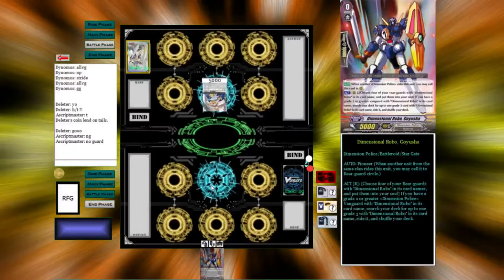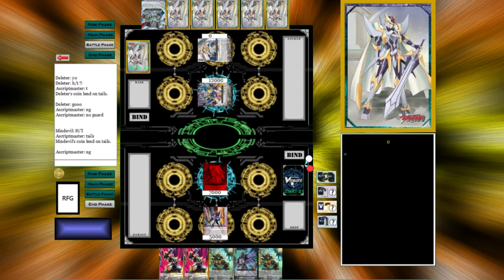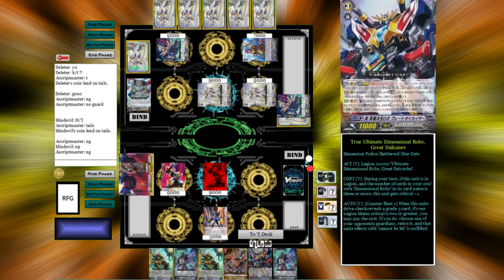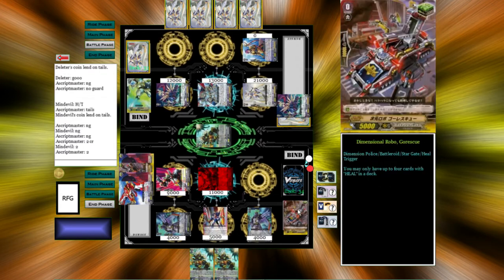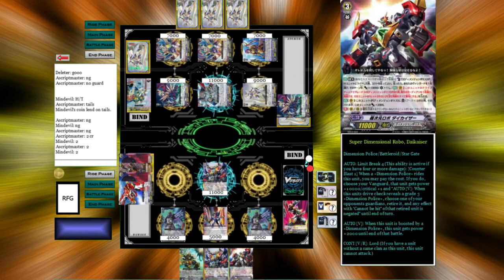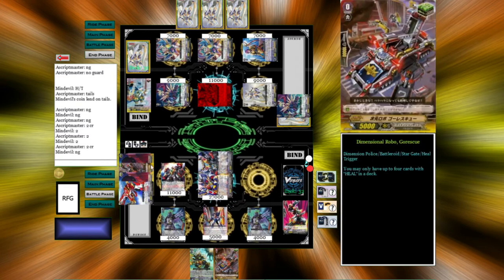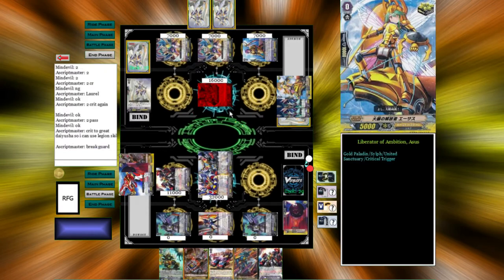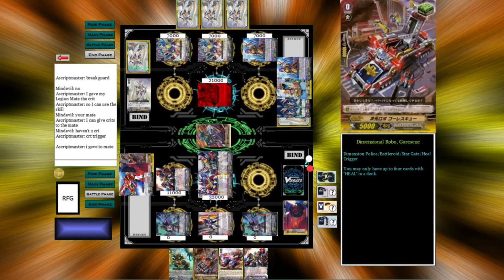Cardfight!! Vanguard: Dimensional Robos vs Liberators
Forgot to upload yesterday

Be sure to check out our blog for weekly articles and deck profiles.

Be sure to like the team on Facebook for more updates.